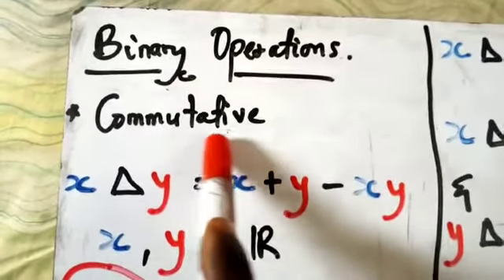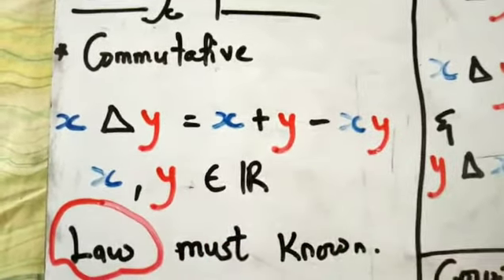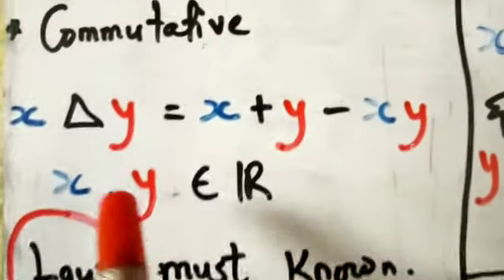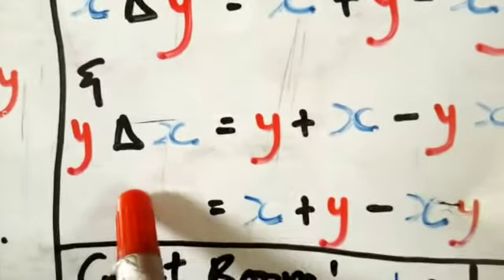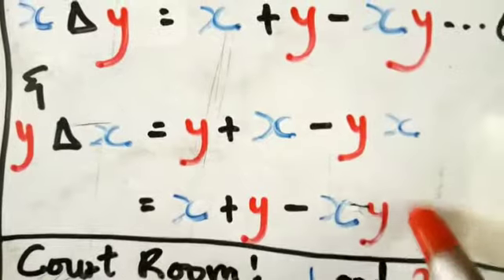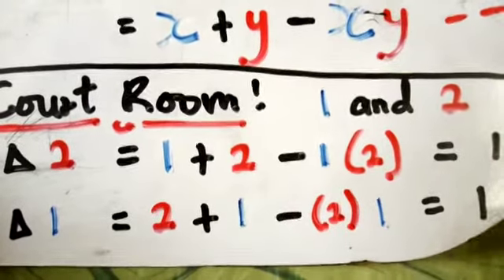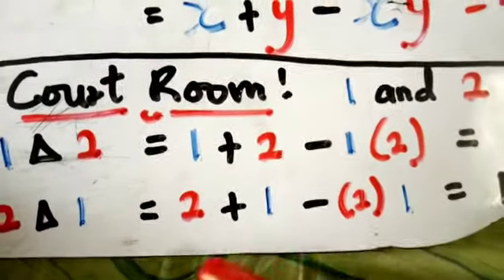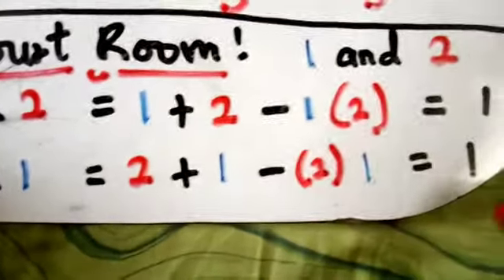How to solve commutative Questions | Binary Operations | Court Room Idea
Binary operations are explained better.

Credits:
A+ Series publication
Aki Ola publication